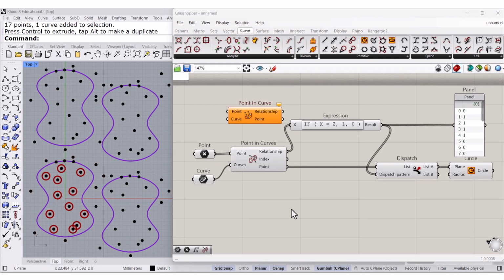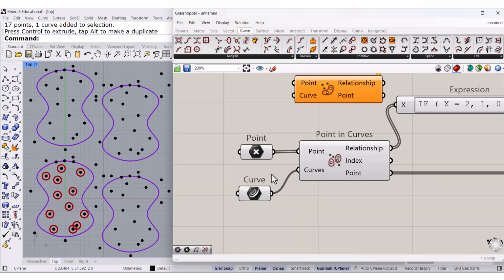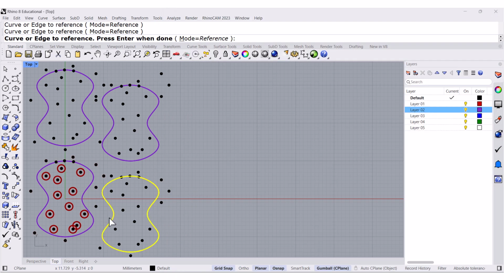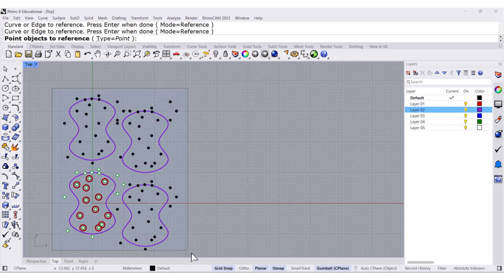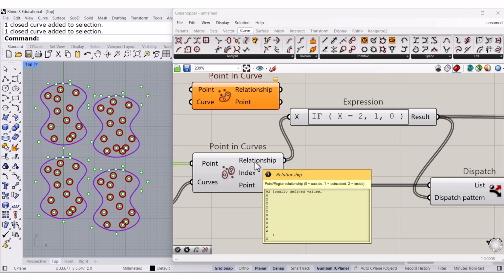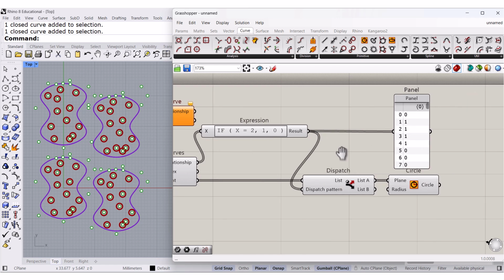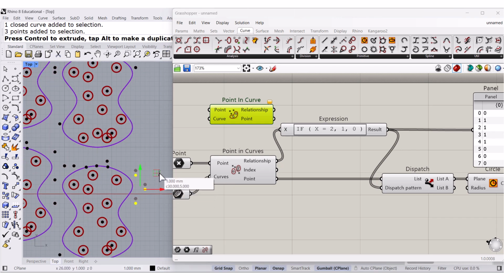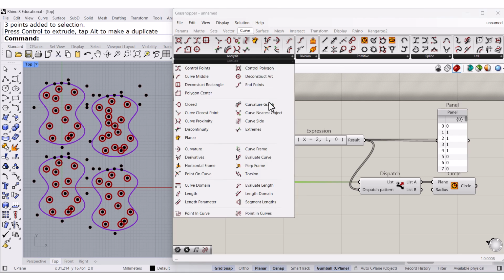Grasshopper 1: Points In Curves, a component that checks for points inside or outside a closed CRV.